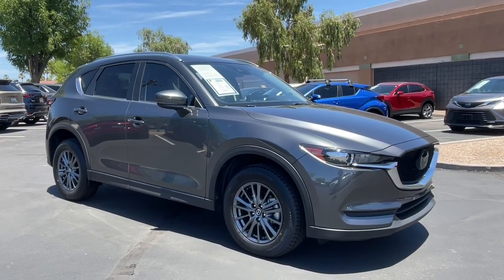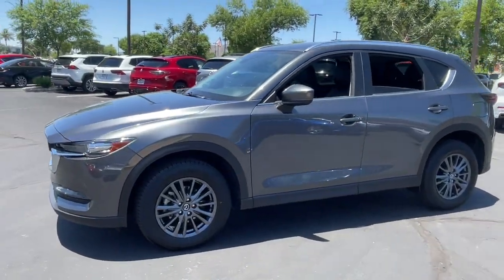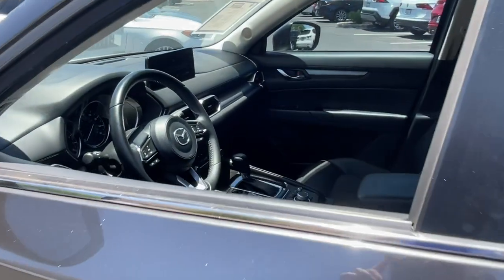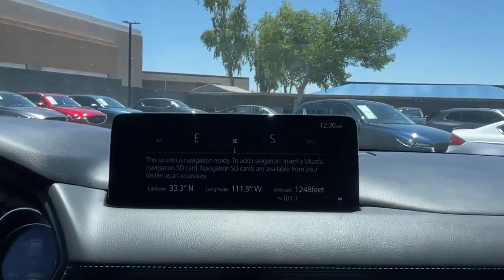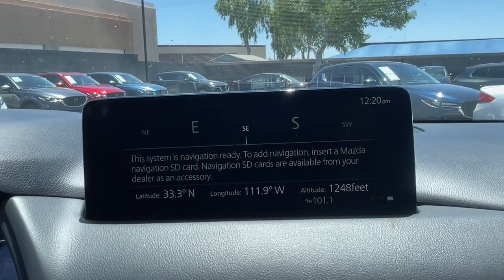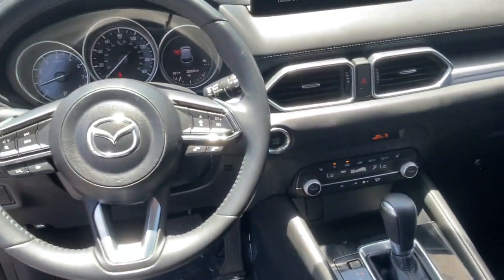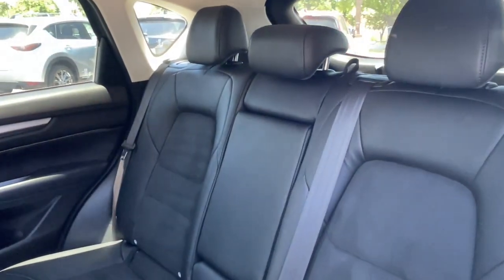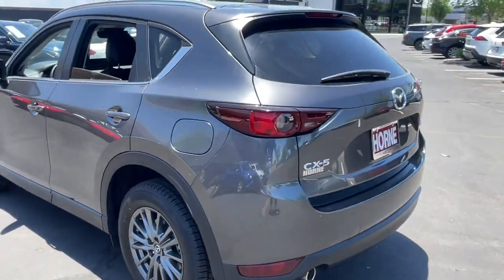2021 Mazda CX-5 Touring AZ Phoenix, Chandler, Gilbert, Tempe, Maricopa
Pre-Owned 2021 Mazda CX-5 Touring available at Horne Mazda located in 7777 South Test Drive, Tempe, AZ, 85284. Servicing the Phoenix, Chandler, Gilbert, Tempe, Maricopa area.

This could be the car for you, the  2021  Mazda CX-5.  Here's a stylish CX-5, the SUV that puts your comfort at center stage. This compact crossover  features an extraordinarily quiet cabin, excellent ride quality, upscale materials and craftsmanship, touchscreen infotainment, and flexible cargo space to help you make the most of every journey. These are just some of the great options this vehicle comes with: Pre-Collision System, 4 Cylinder Engine, Back-Up Camera, Aluminum Wheels, Blind Spot Monitor, Dual Zone A/C, Rear Spoiler, Leather Steering Wheel, Intermittent Wipers, Passenger Vanity Mirror. Be excited about the journey in this comfortable and capable CX-5. Treat yourself to a test drive today. Our staff will toss you the keys and give you an outstanding customer experience.